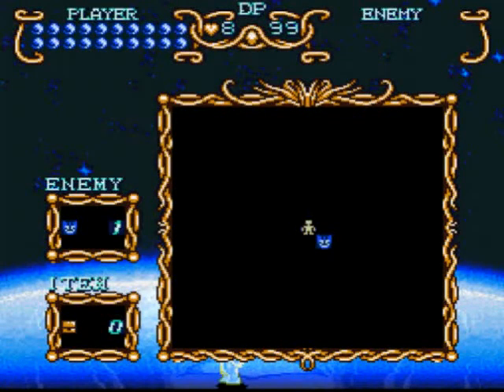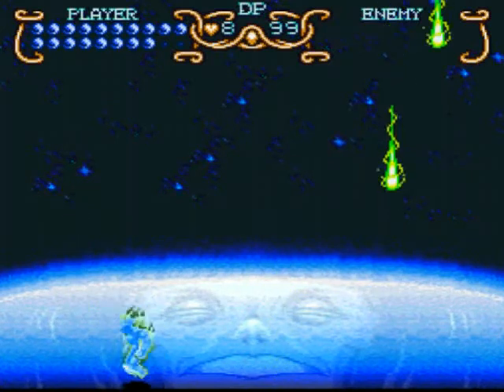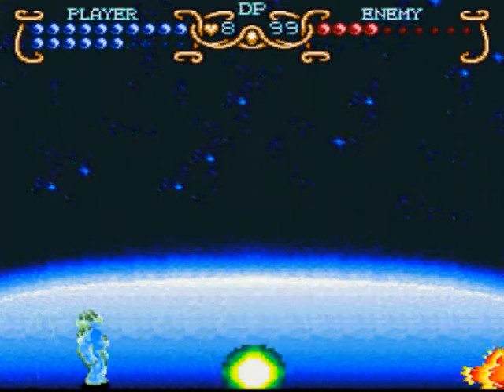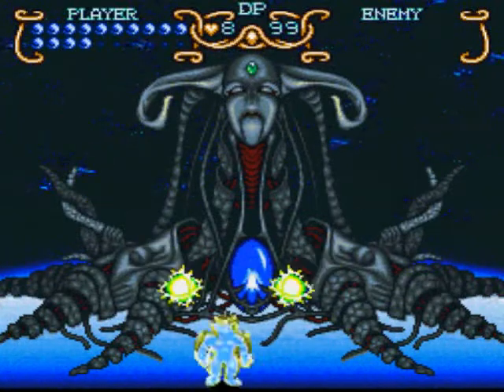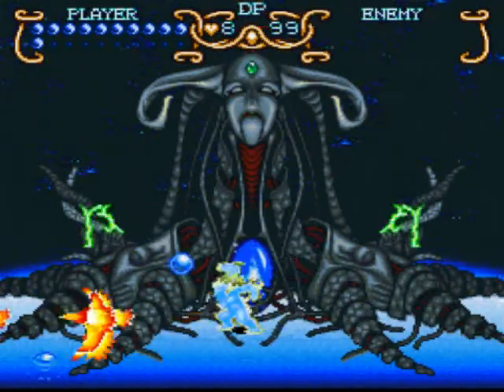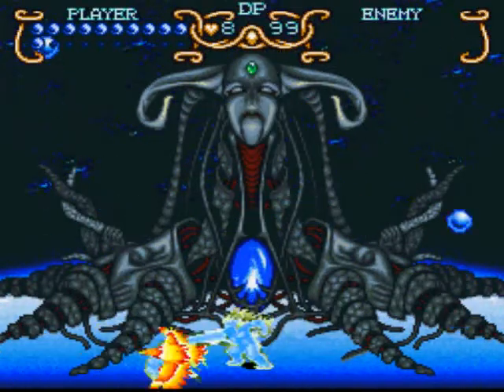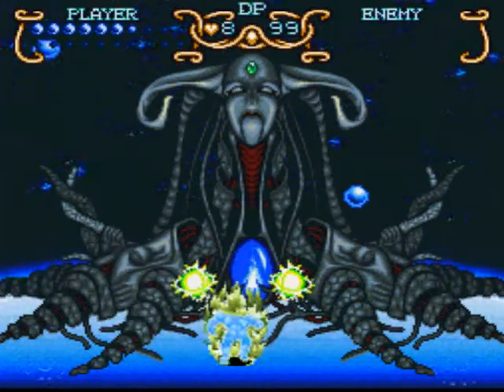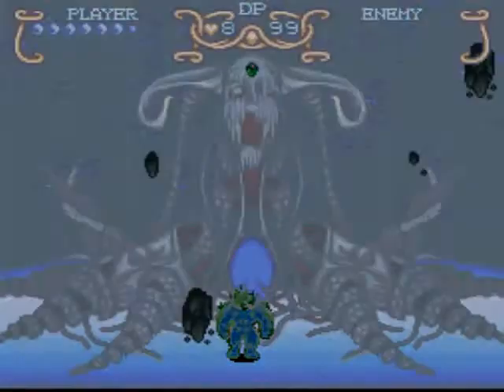Let's Play Illusion of Gaia 38: Final Fight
This fight isn't bad if you have the timing down.